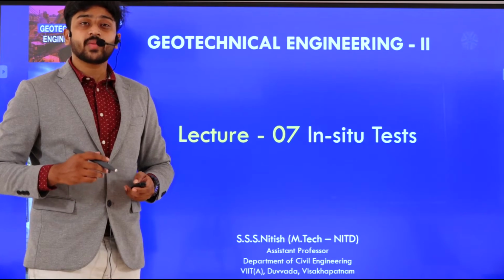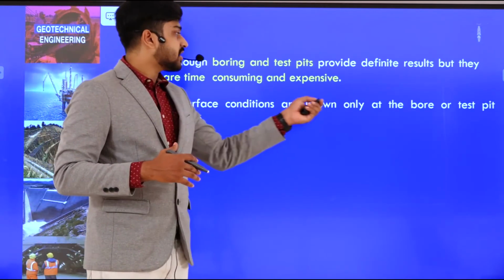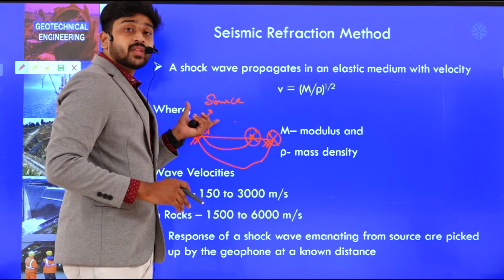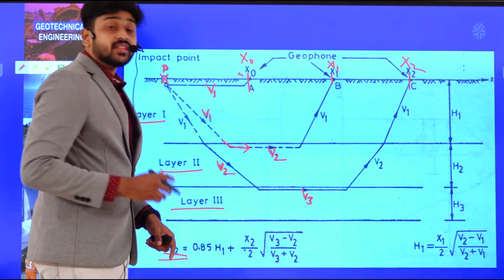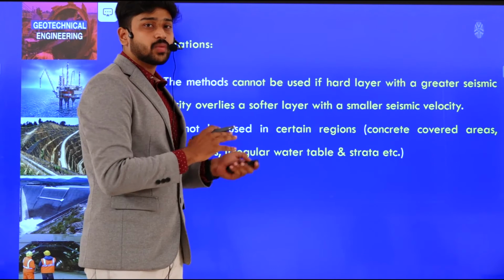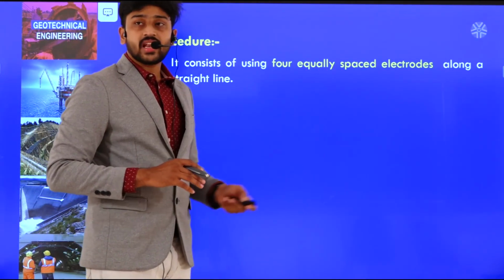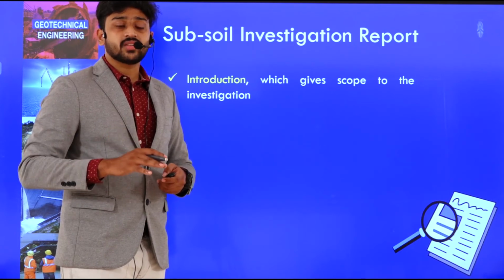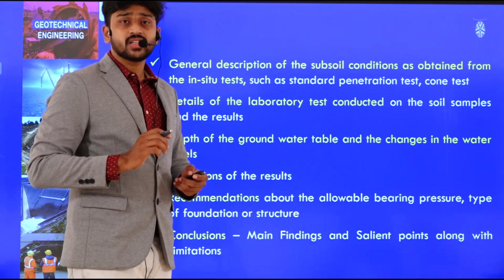VIIT GTE-II Module-2 Lecture-7